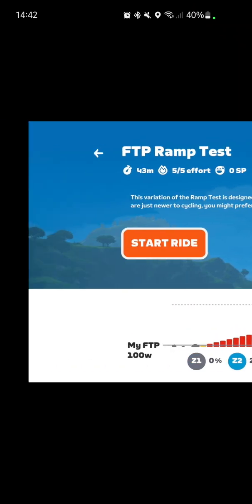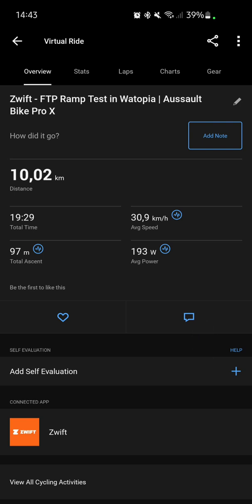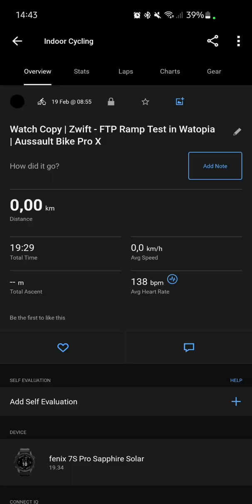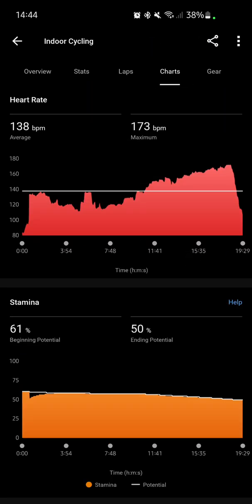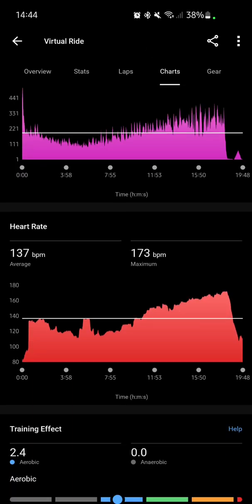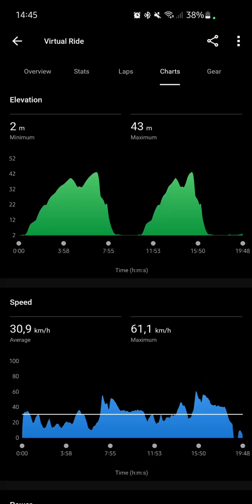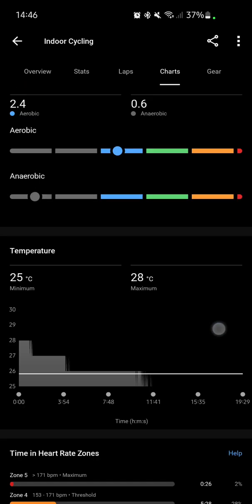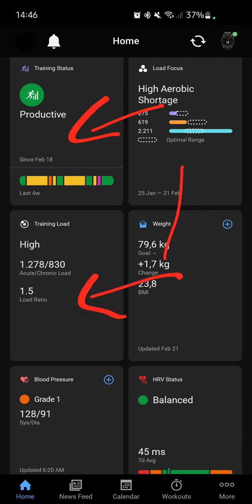21 February 2025